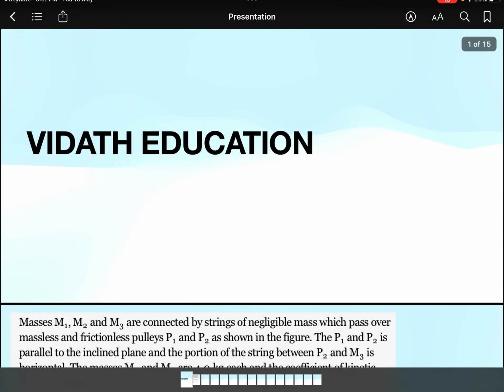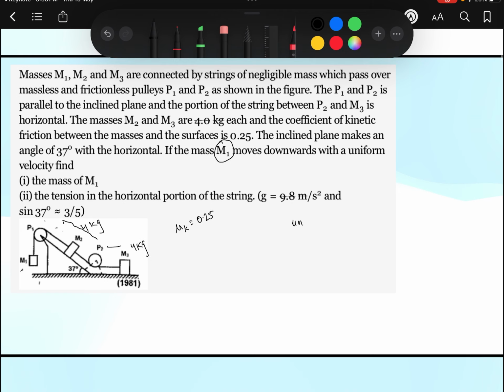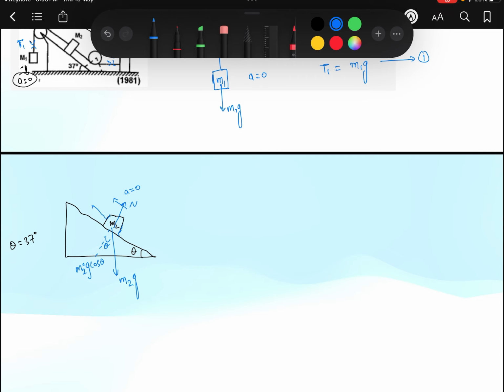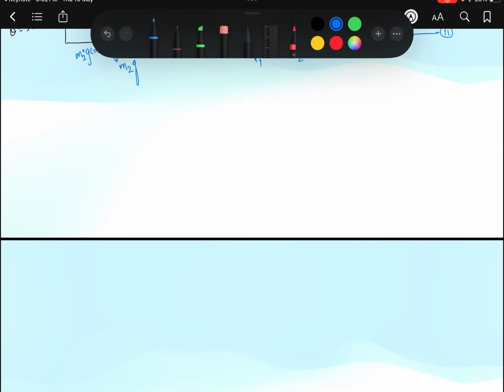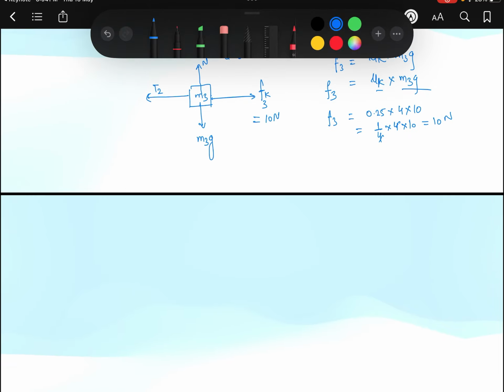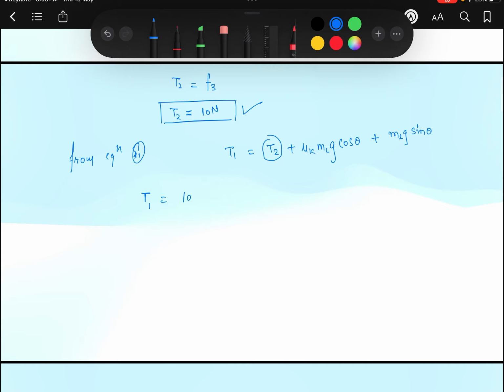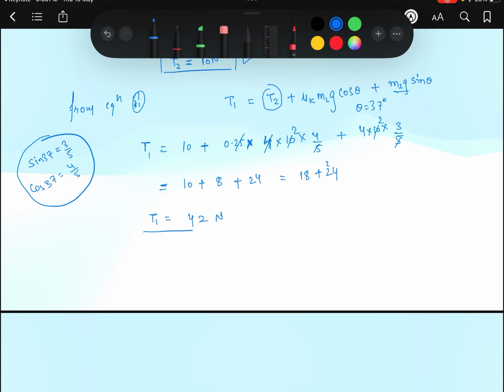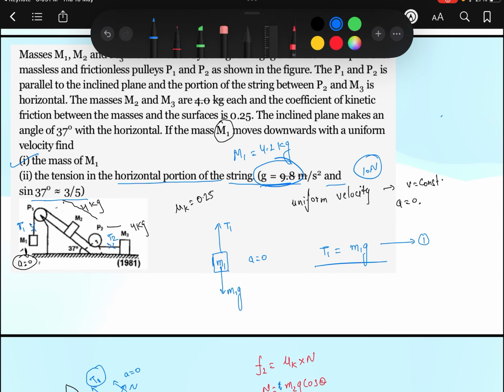JEE advanced 1978 NLM multiple block system